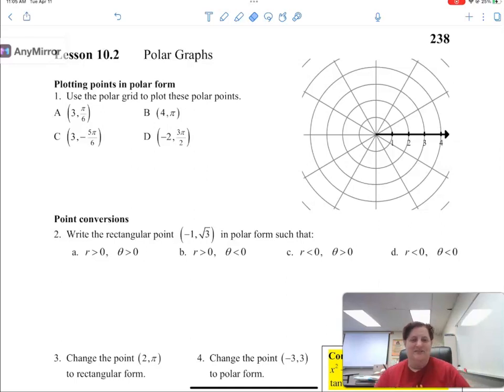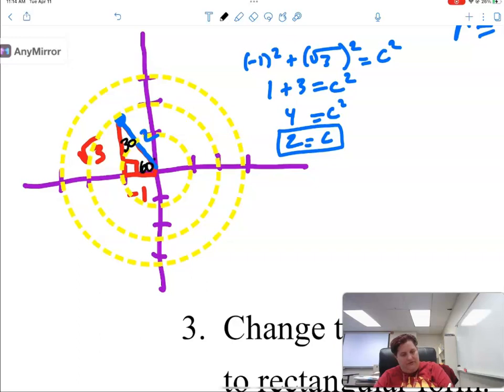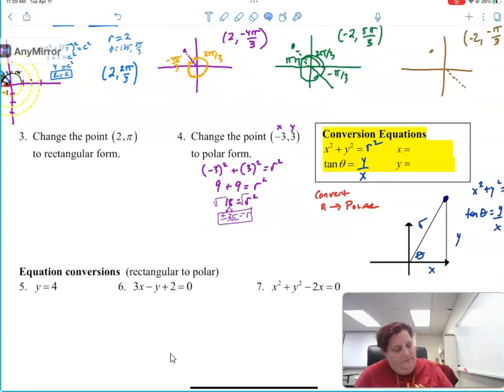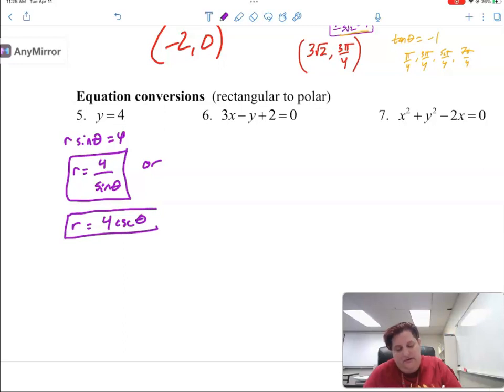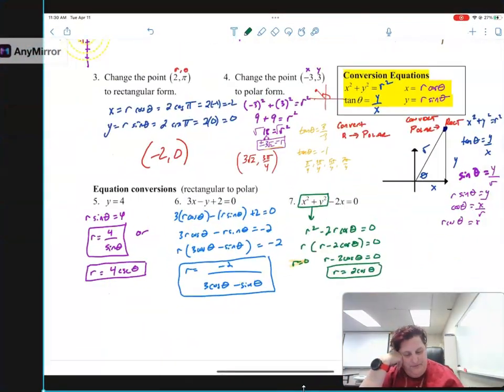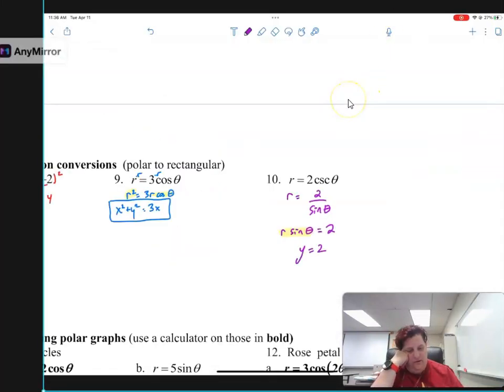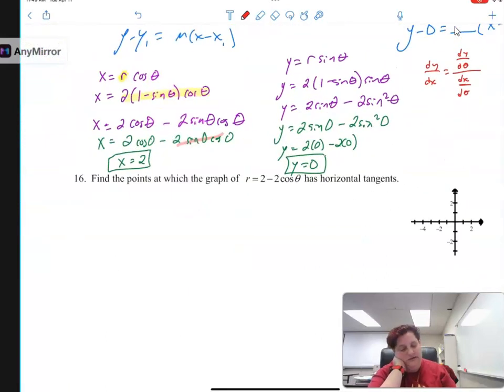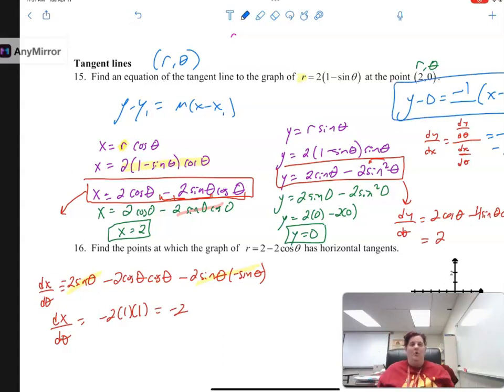BC Lesson 10 2